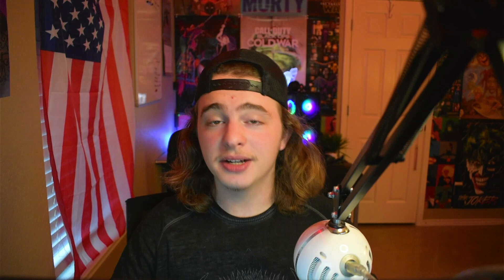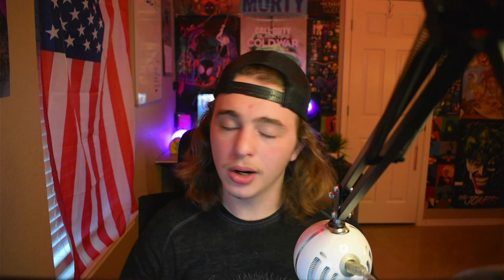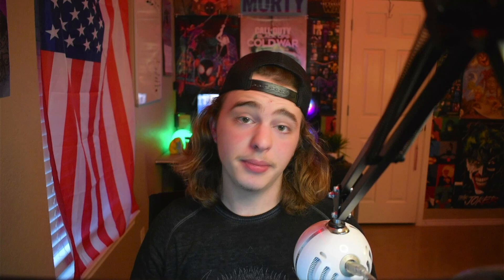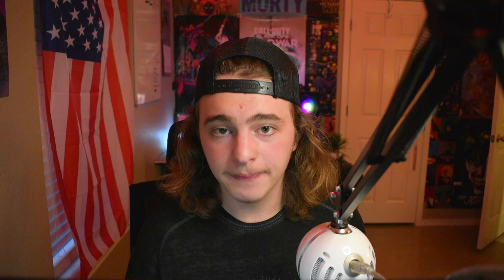How To Be The Best Instacart Customer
How To Be The Best Instacart Customer, this is a tutorial on how to be the best instacart customer so that you get the best experience with your grocery delivery. Do not order instacart until you watch this video. This is a customer tutorial for instacart.